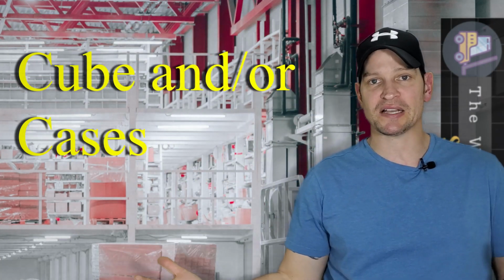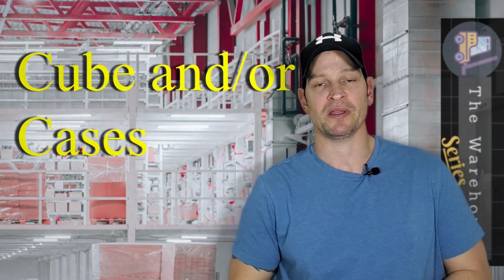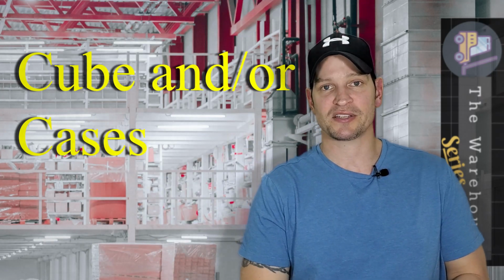Proper Time To Move Fast While Selecting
Join Discord ! The Only Warehouse Community !